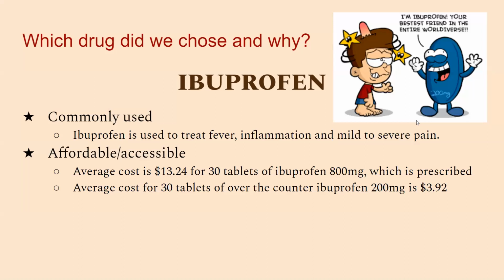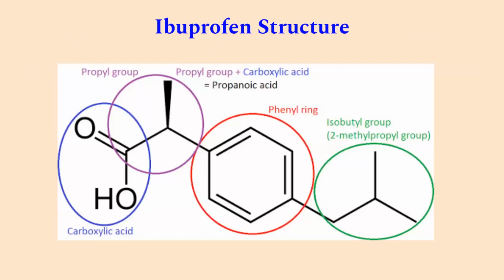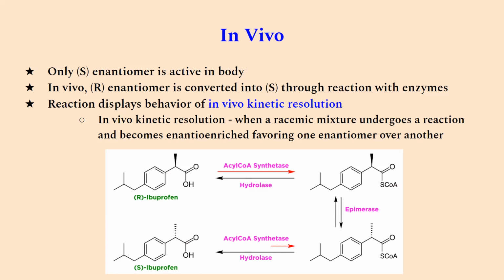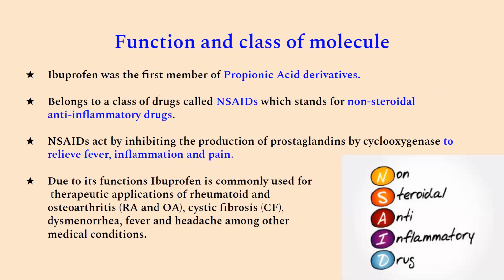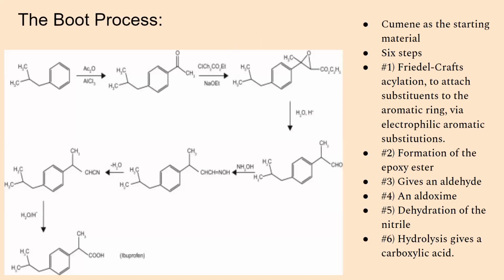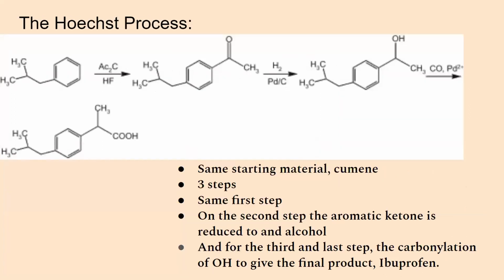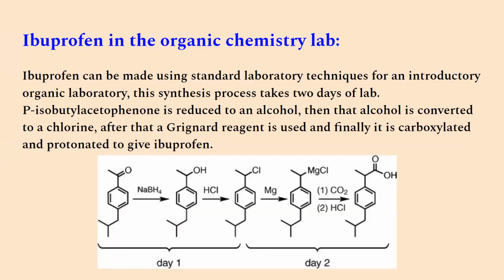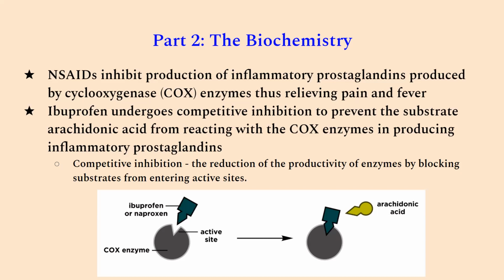Drug project part 1- Ibuprofen